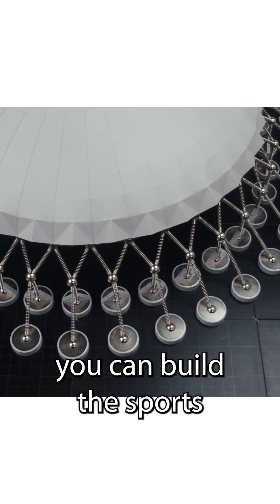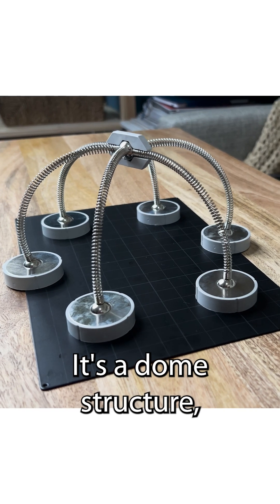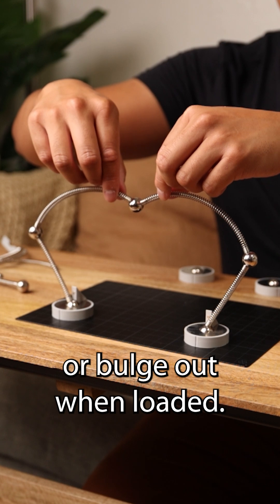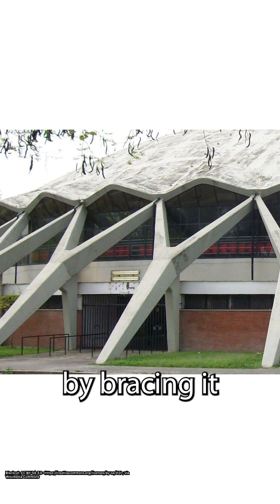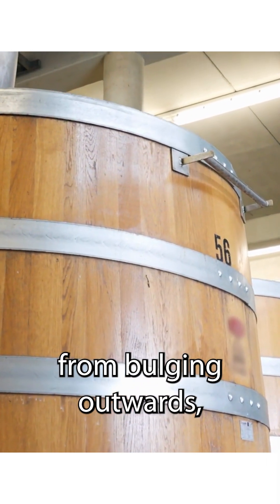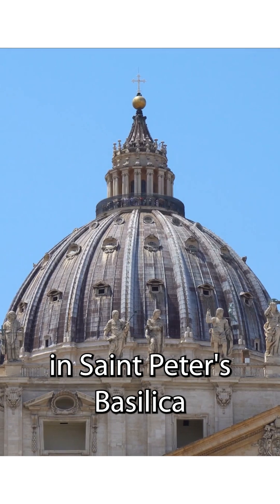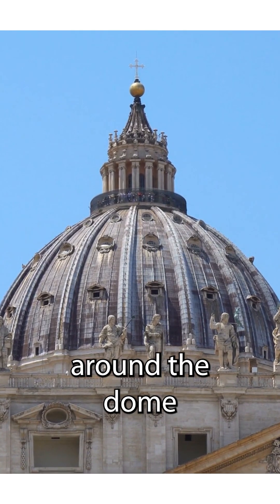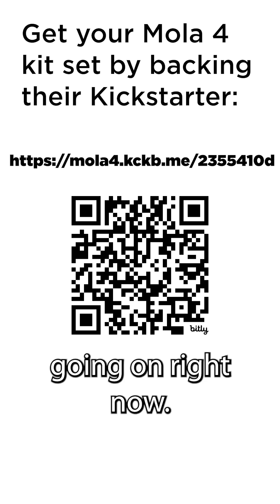How Roman Dome Structures Work - Mola 4 Kit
How do domes work? Structural engineer explains.